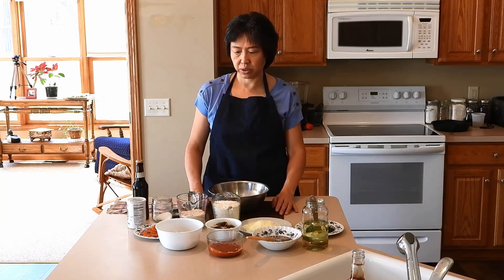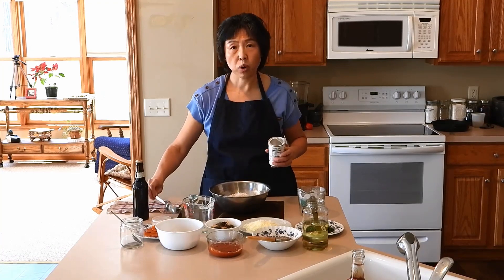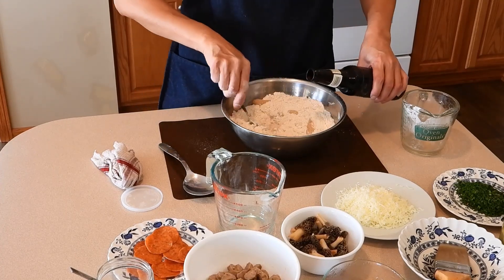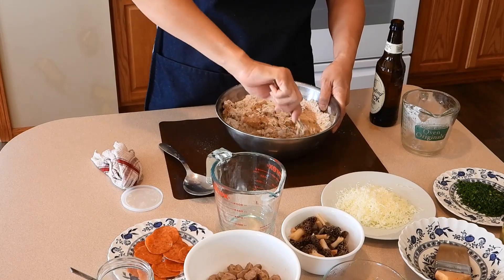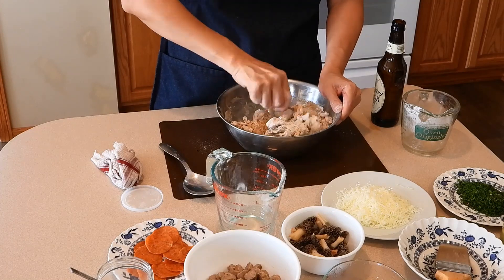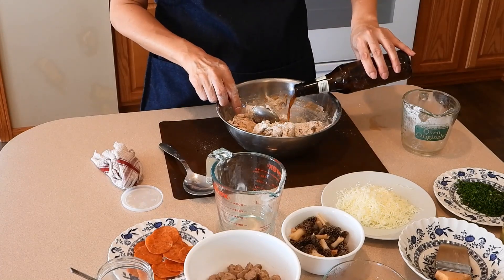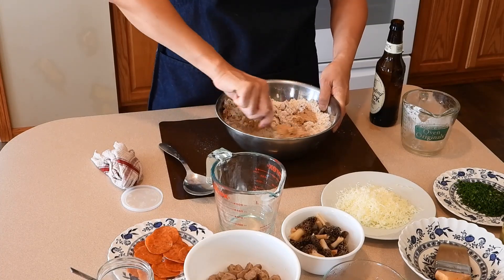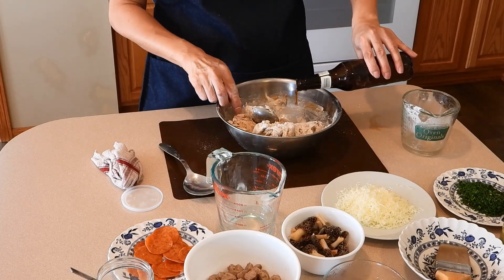Make Beer Crust Pizza